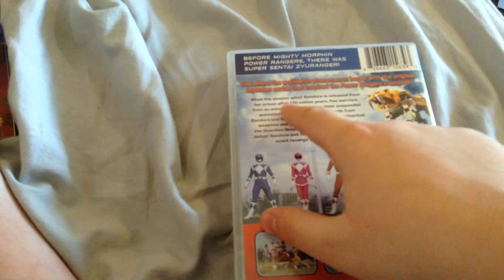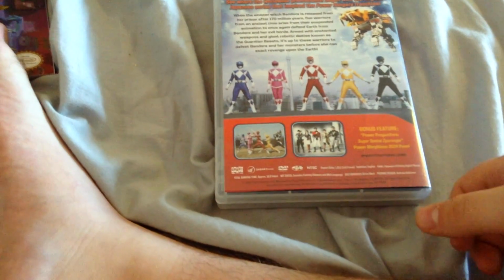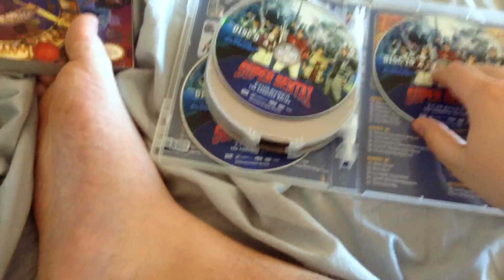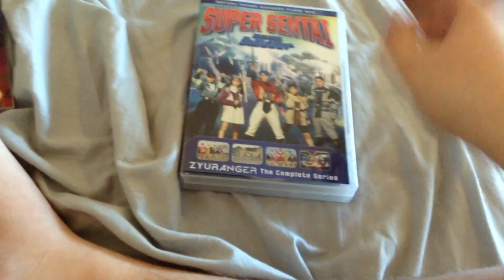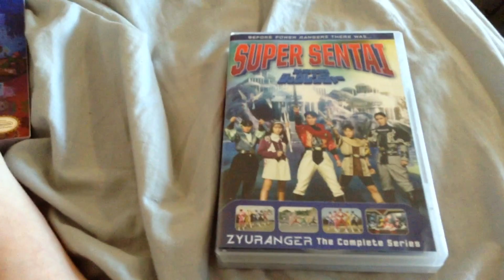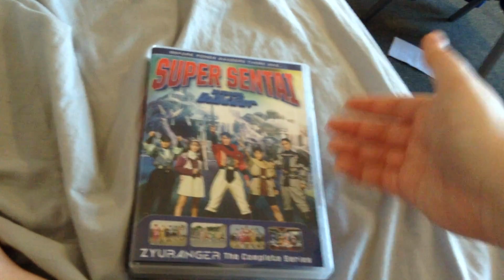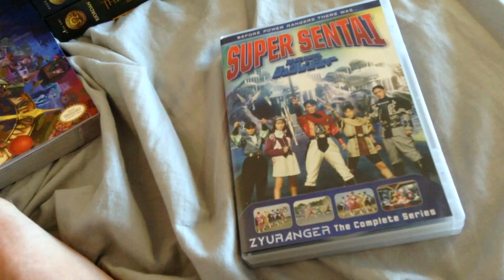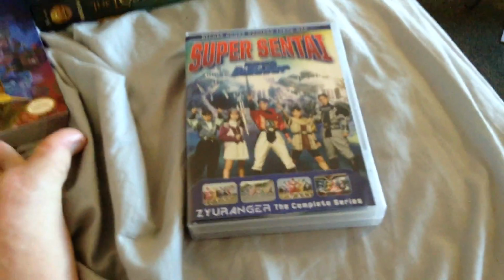Super Sentai Series 16: Kyōryū Sentai Zyuranger: The Complete Series DVD Unboxing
2340.) Help support the releases!